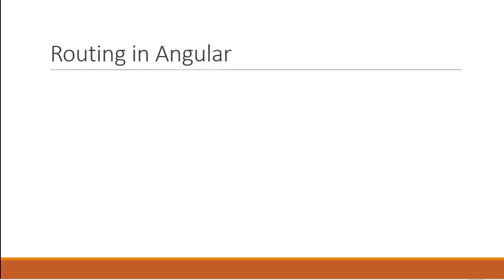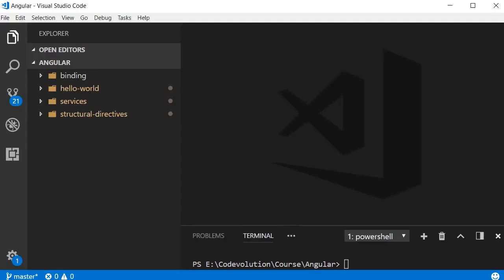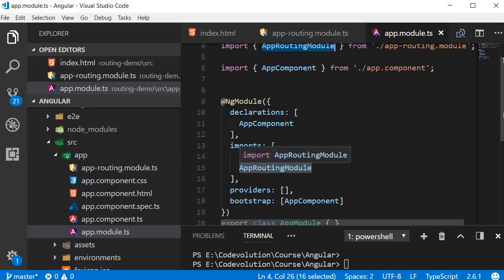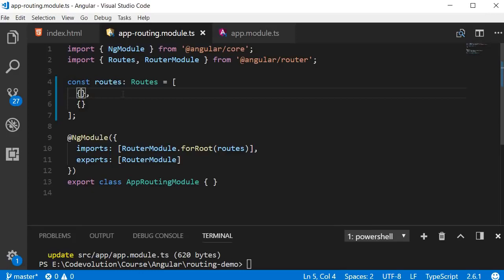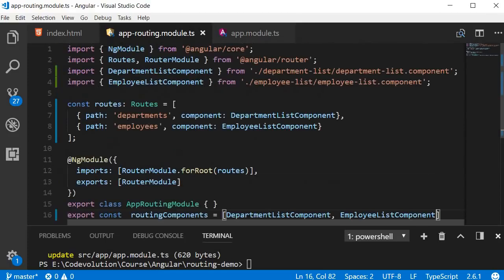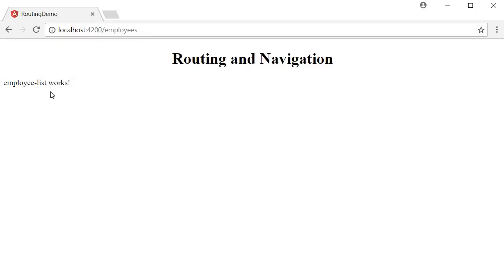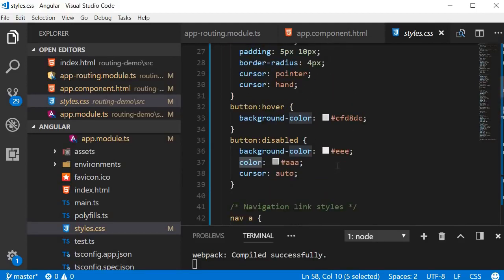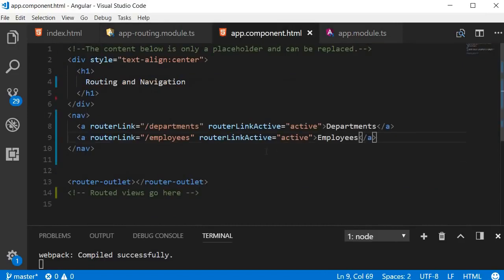Angular 6 Tutorial 23 Routing and Navigation1